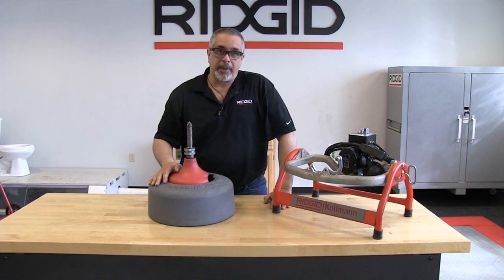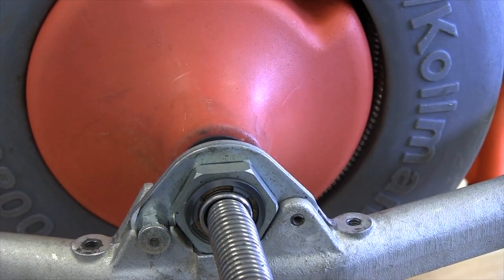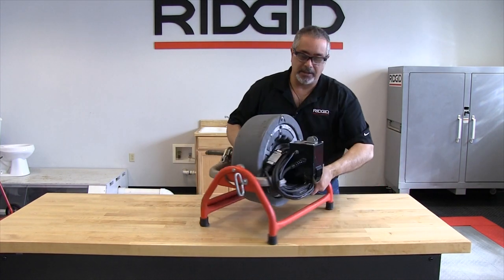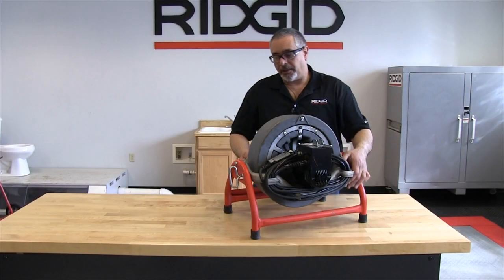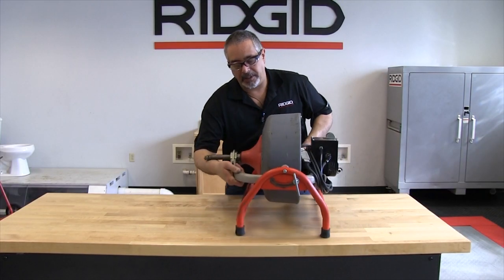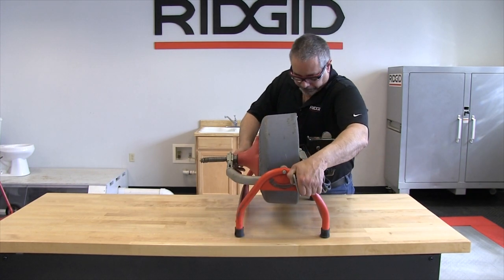How To Swap Out The Drum On The RIDGID® K3800 Drain Cleaning Machine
Learn how to remove the K3800 drum and reinstall it, as well as bonus features of the drum and frame/cart.